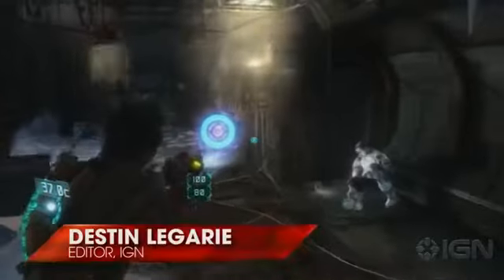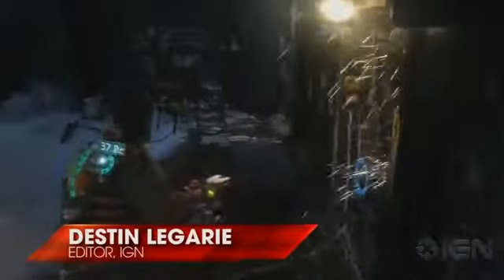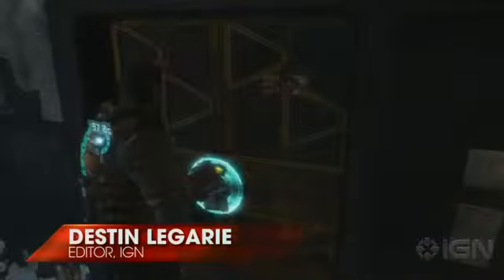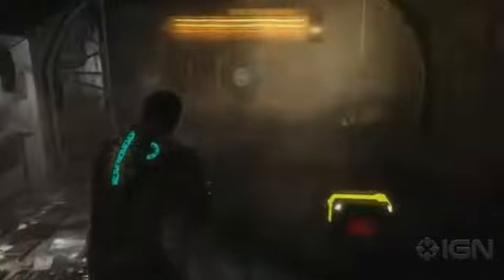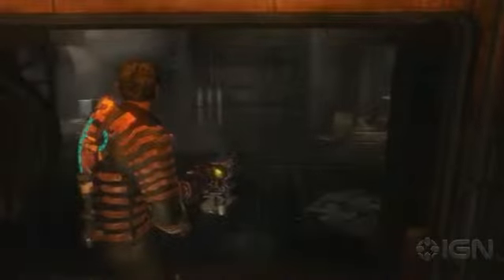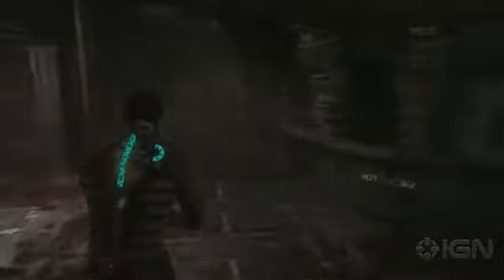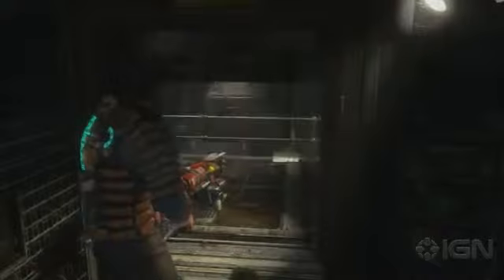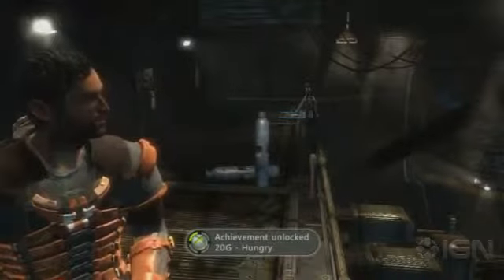Dead Space 3 Walkthrough - Hungry Secret Achievement1070